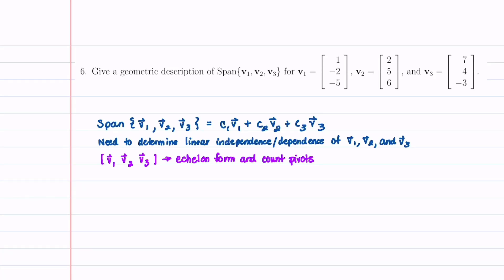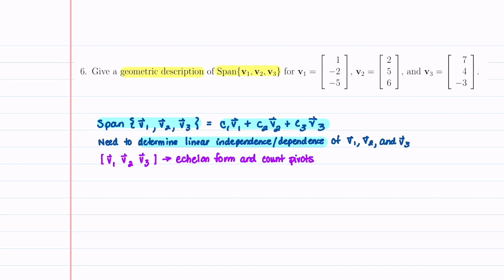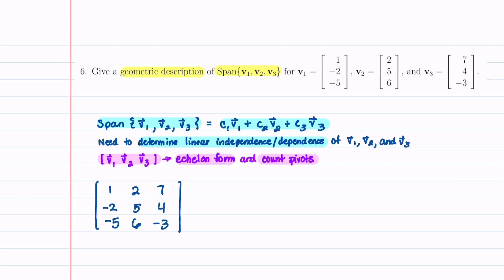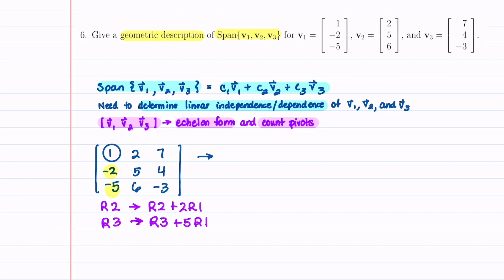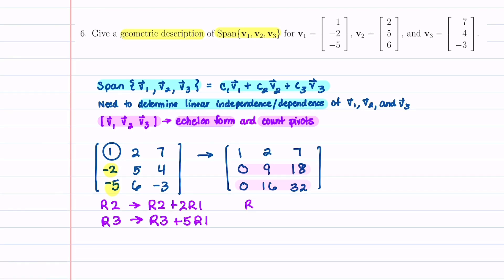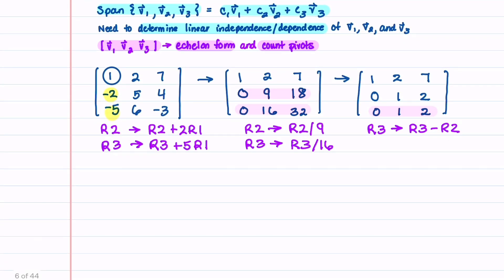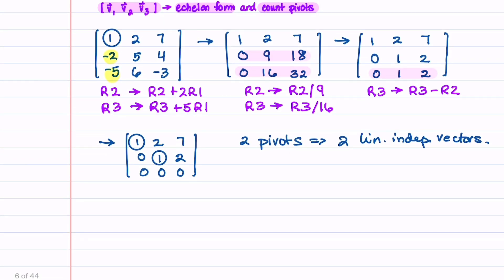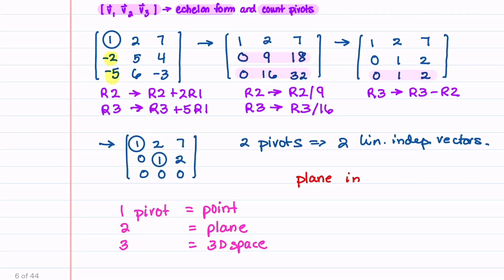How to Find the Geometric Description of a Span | Step-by-Step Example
Learn how to find the geometric description of the span of three vectors. This video demonstrates how to determine linear independence or dependence, use row reduction to find pivots, and describe the span geometrically as a point, line, plane, or 3D space. Perfect for students studying linear algebra or preparing for exams!

📚 What You’ll Learn:

How to set up a system of equations to describe the span of vectors.
How to perform row reduction to identify pivot variables.
How to determine linear independence or dependence of vectors.
How to give the geometric description of a span.